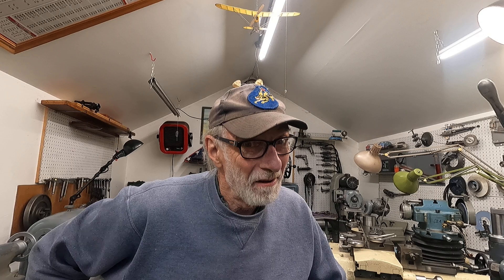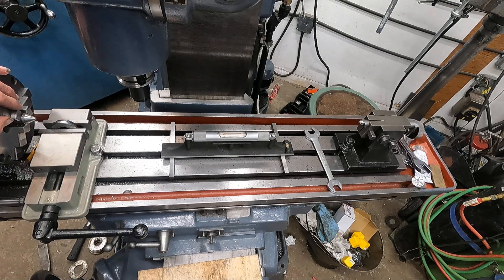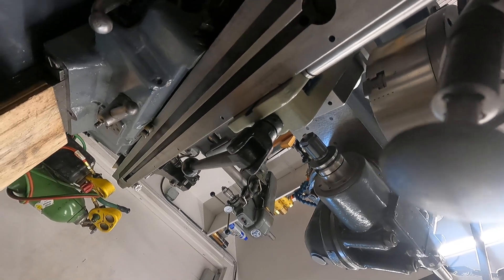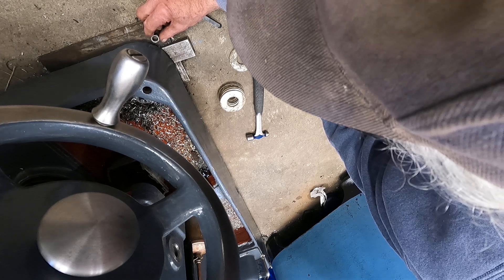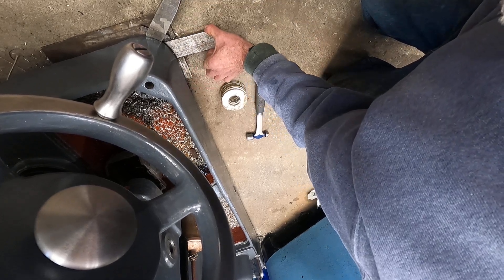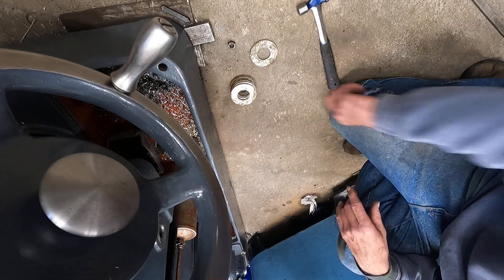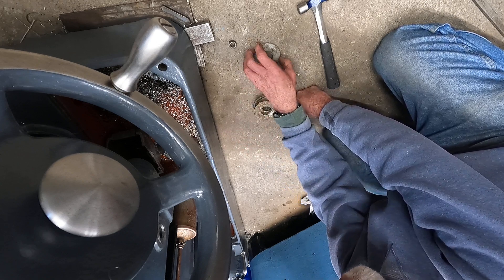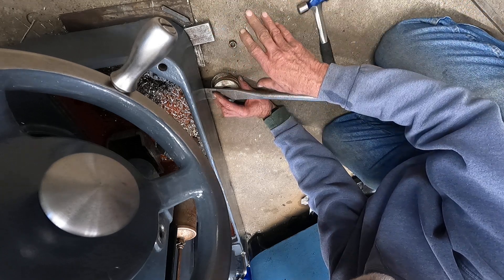Machine tools on bad concrete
I share some of my considerable experience of dealing with lathes, milling machines, cutter grinders and jig borers on bad concrete. Moving machines about and leveling with simple tools.